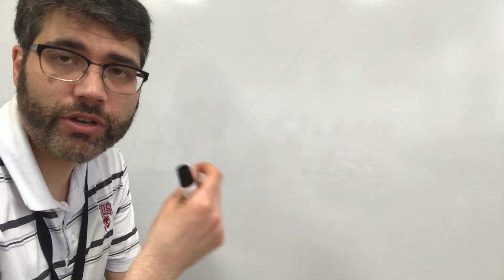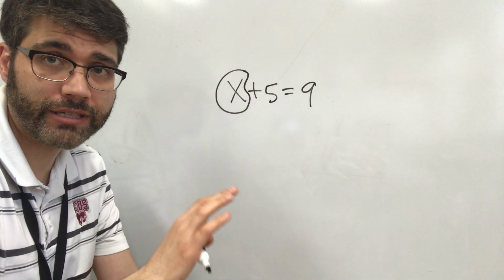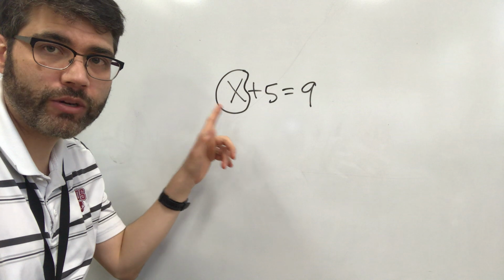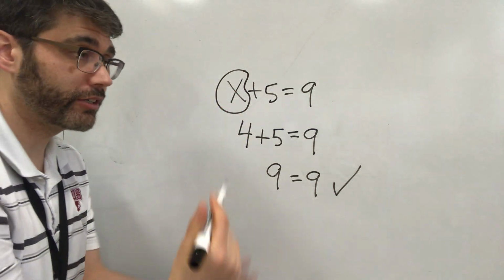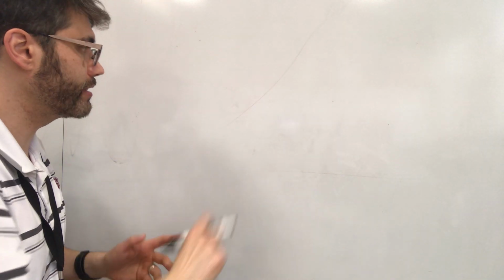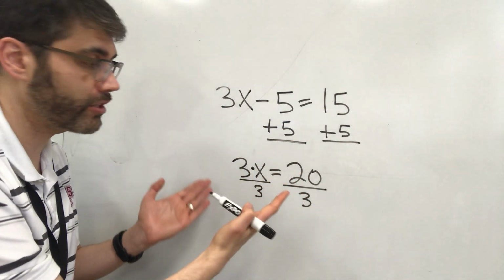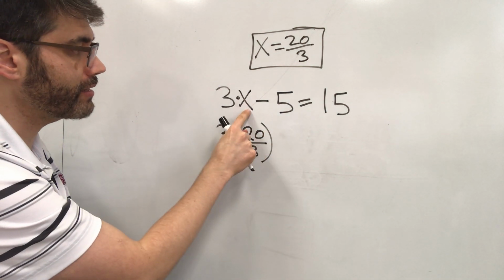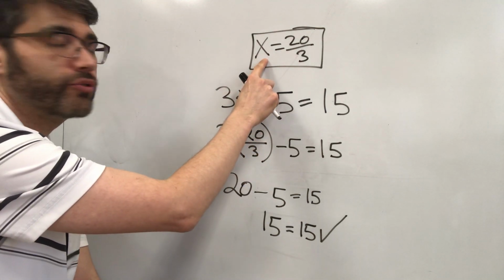Checking for correct solutions